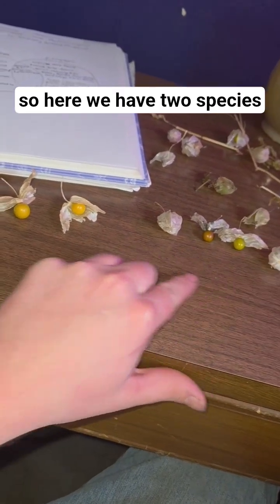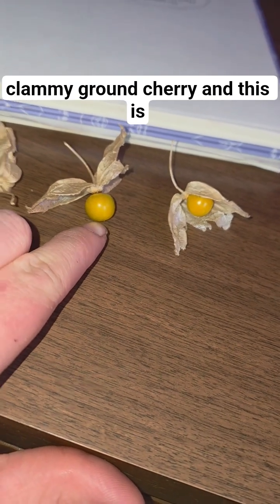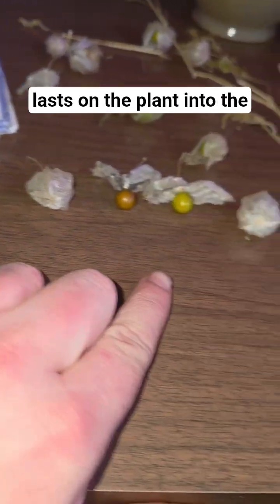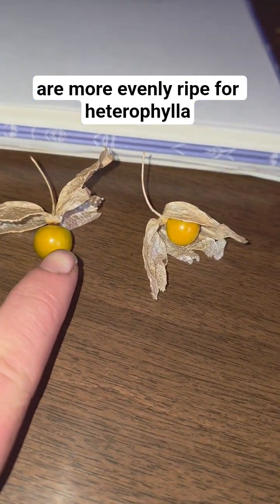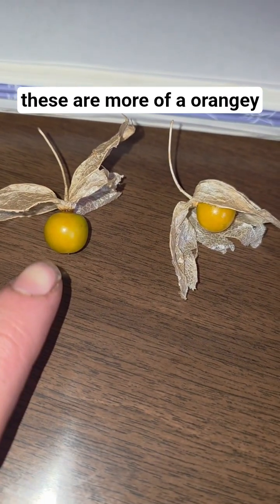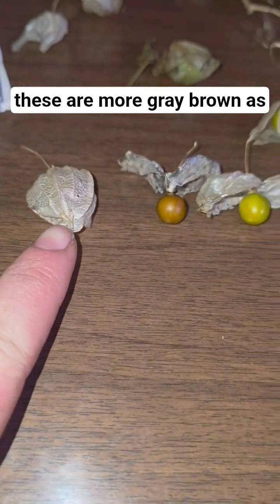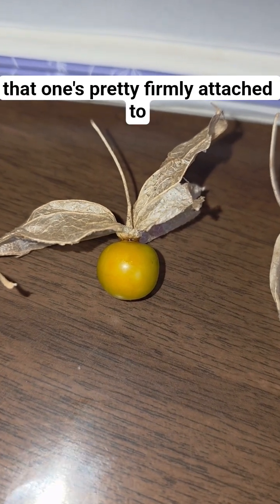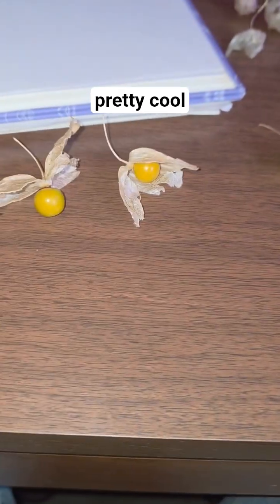Clammy Groundcherry vs. Longleaf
I can't help myself when it comes to working with plants.  Even in the winter time I keep it going with a few natives.
I started a tray of entirely native plants on my bookshelf for both study and use.  Each has reported medicinal properties that I think would be useful to have on hand in the winter aswell as I just really like learning about these plants first hand.

My goal is to understand how these plants germinate and when, aswell as what they look like.  Which will serve me in growing these plants again in the spring.